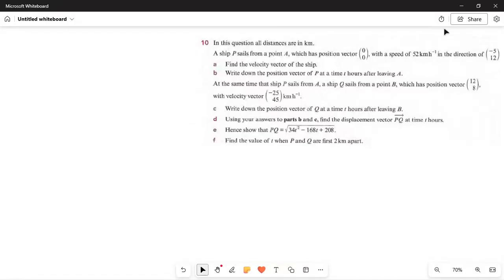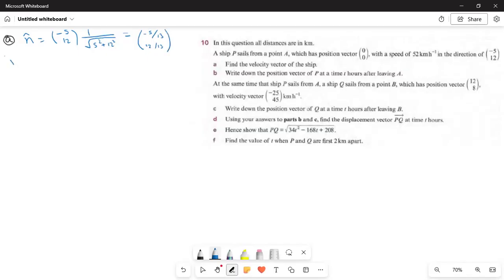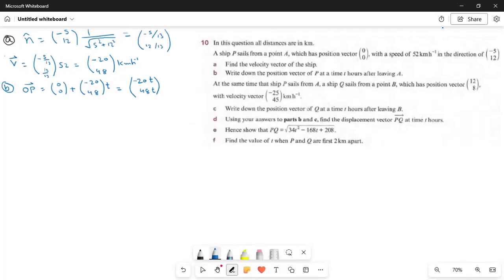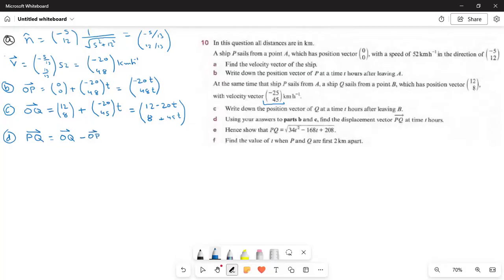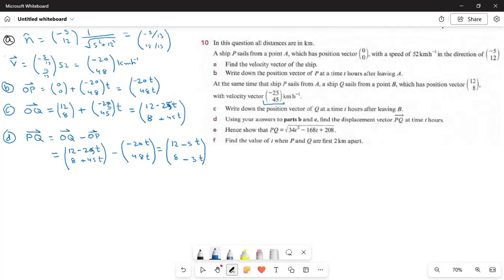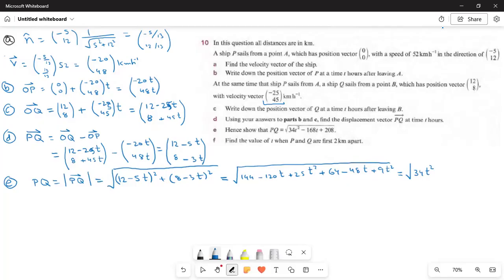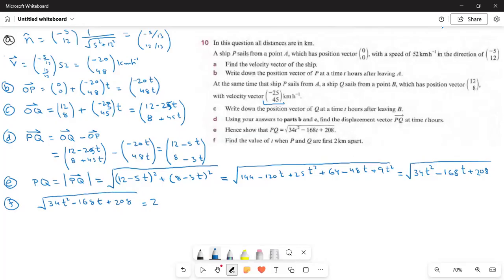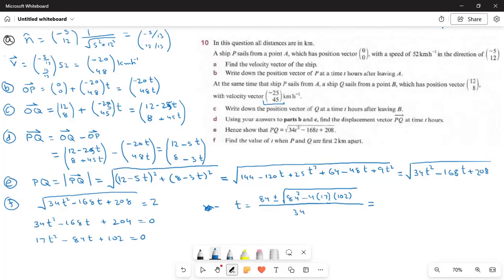0606/12/f/m/20 Q10 Chapter 13 Add Math Sue Pemberton 3rd edition | Past Paper Questions | IGCSE